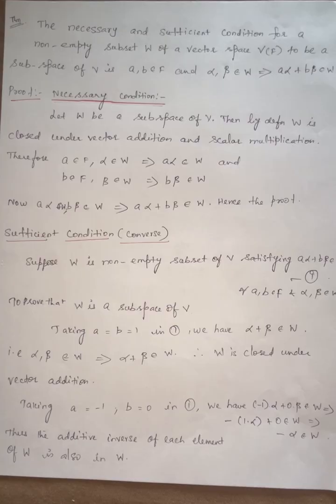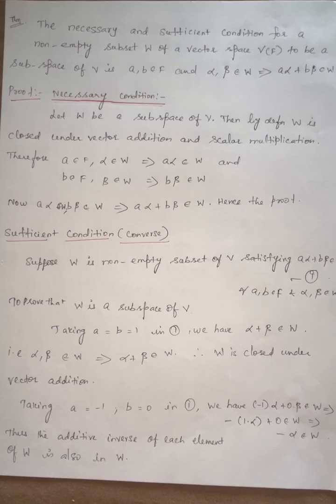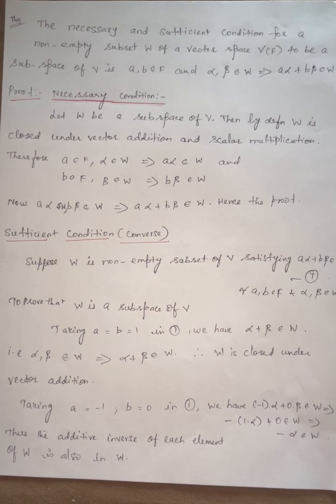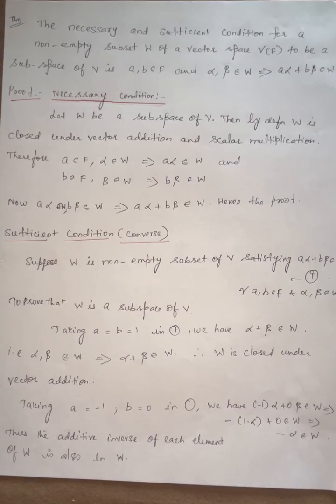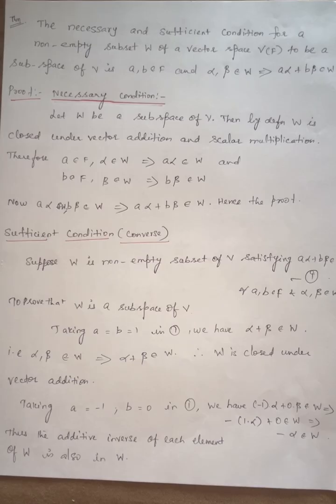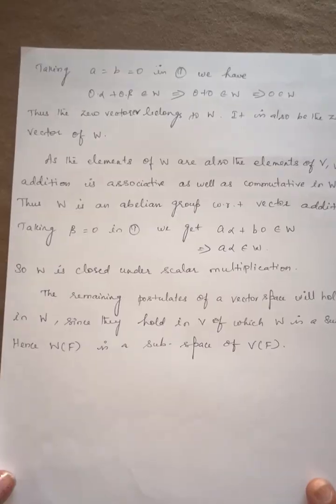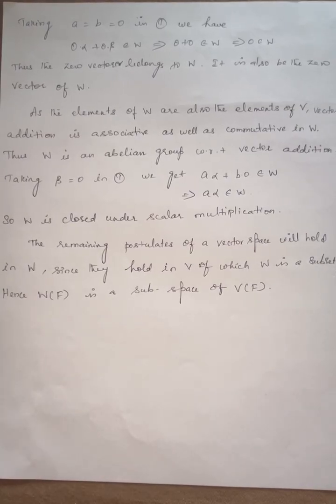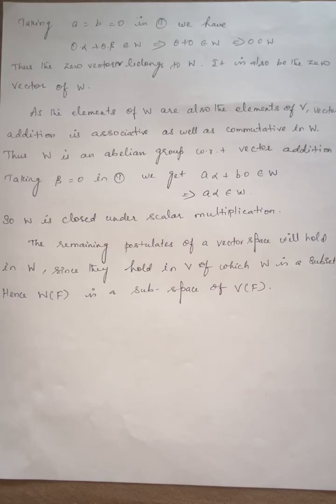Criteria for subspace / vector space/linear algebra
This video explains the criteria for non empty subset w of vector space v to be a subspace.